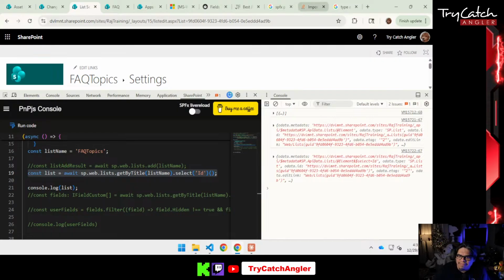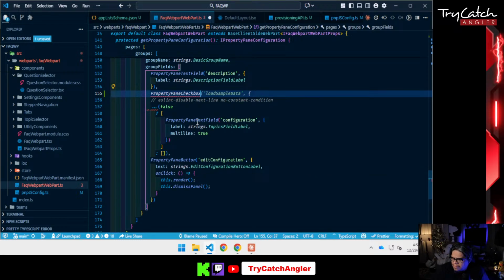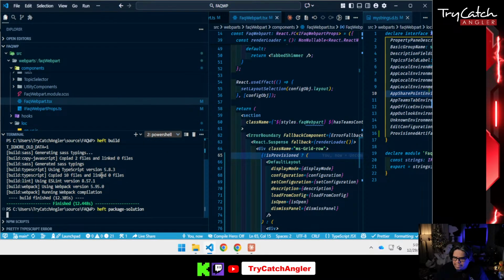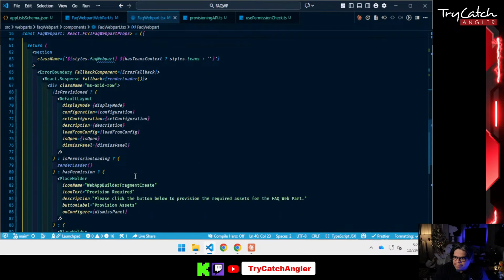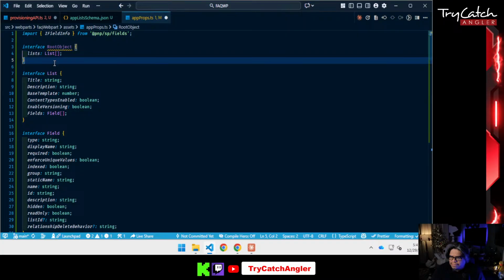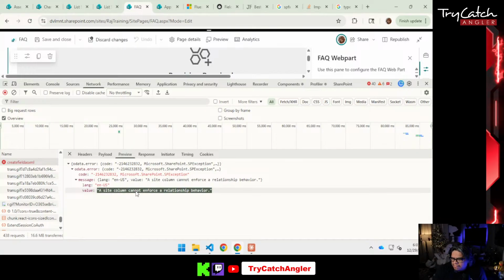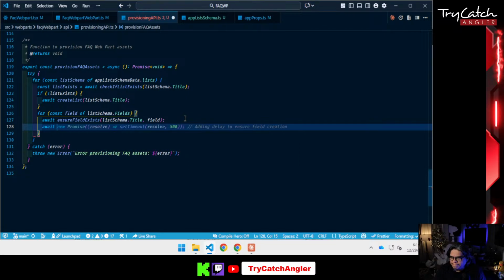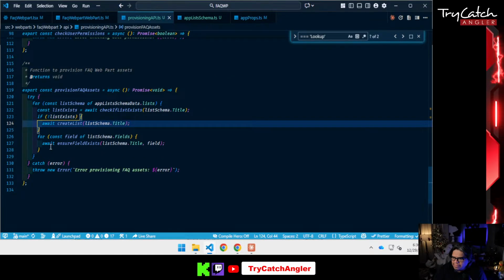SPFx Live Stream